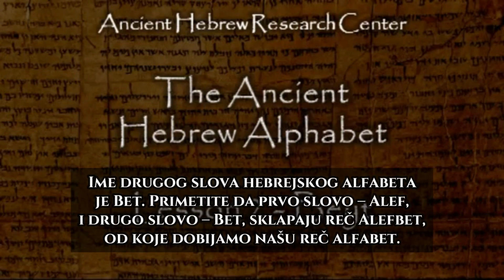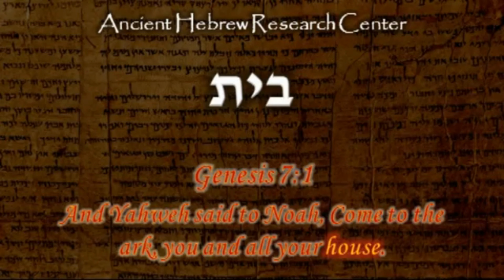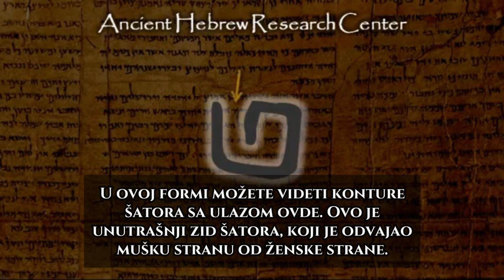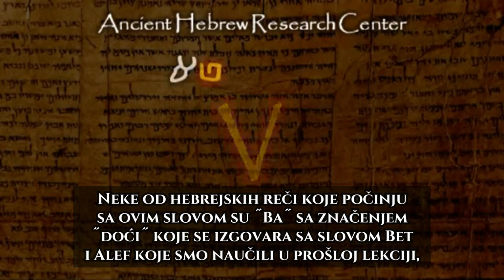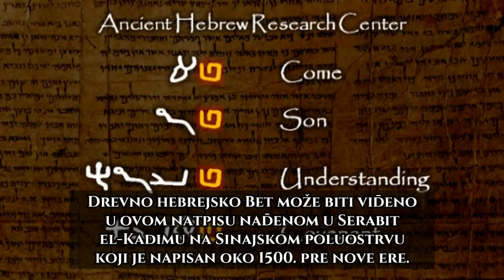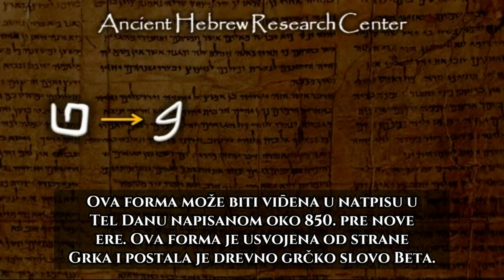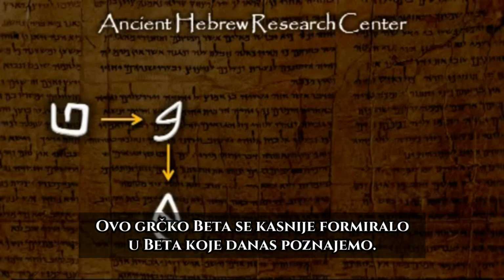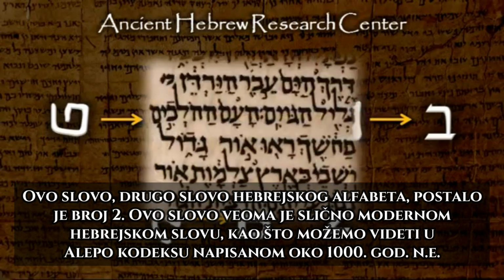Drevni hebrejski alfabet - Lekcija 2 - Bet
Upoznajte slova drevnog hebrejskog alfabeta - Bet.